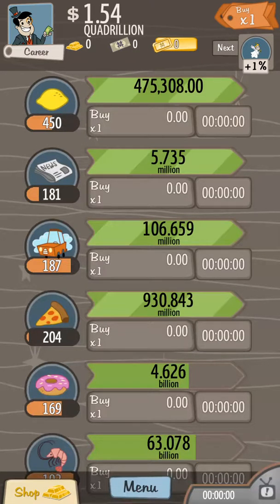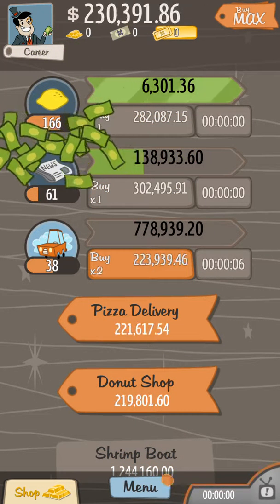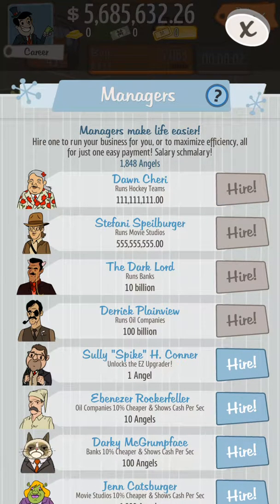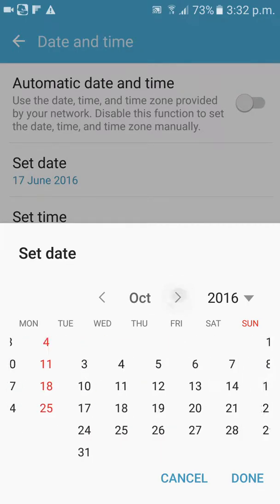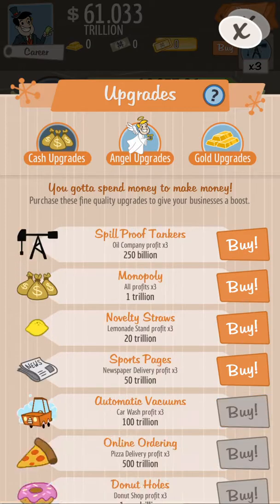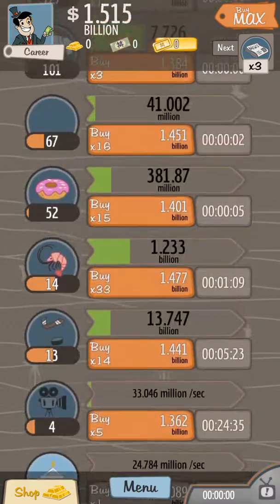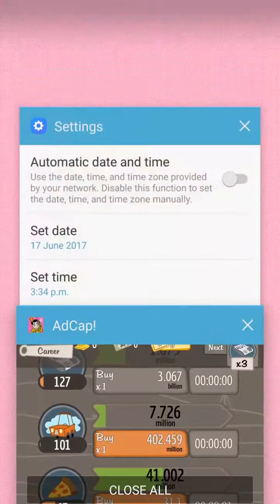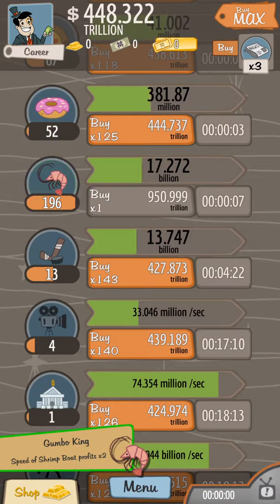AD cap money glitch